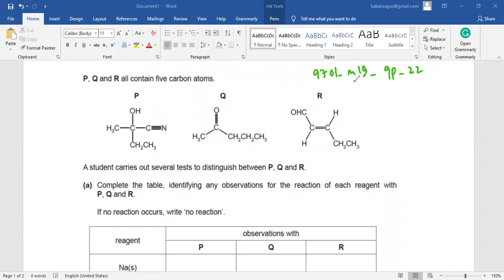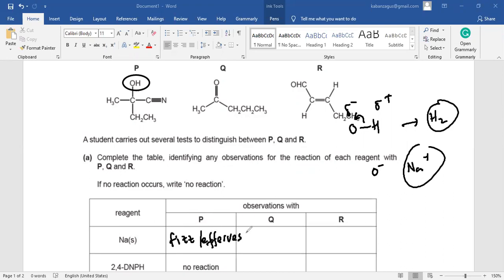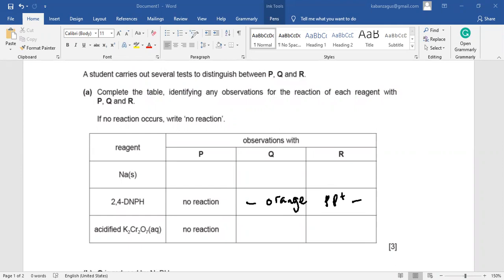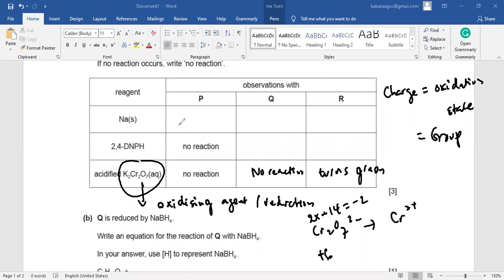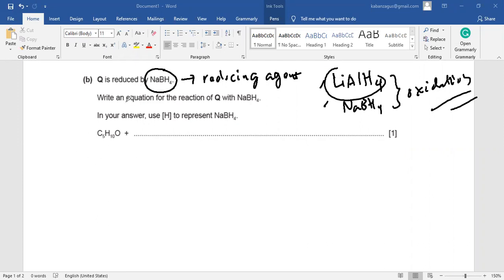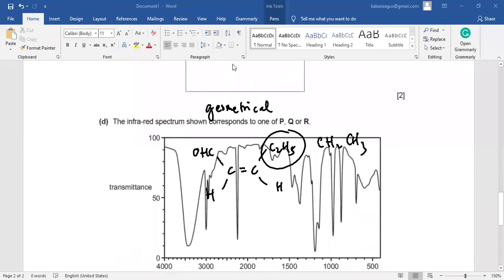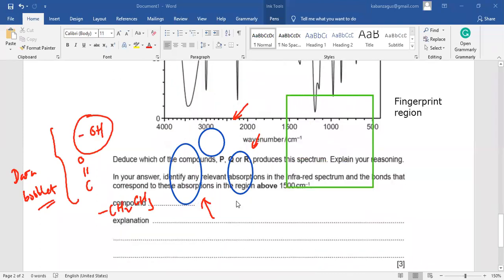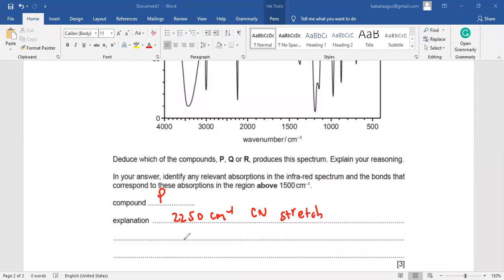FTIR, Carbonyl and Stereoisomerism (Organic AS 9701 Chemistry)